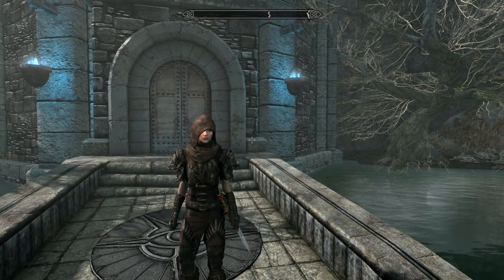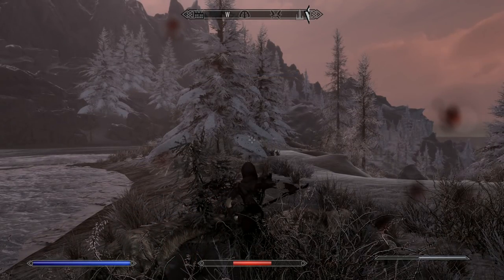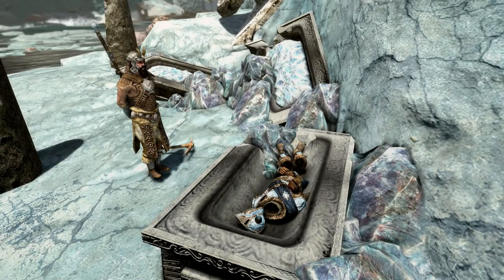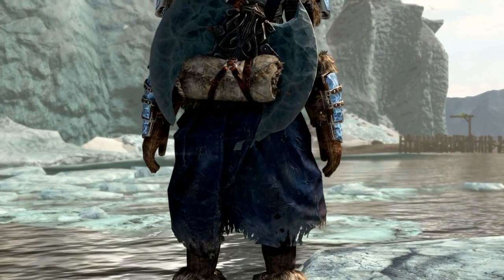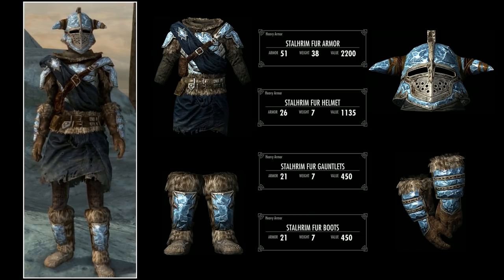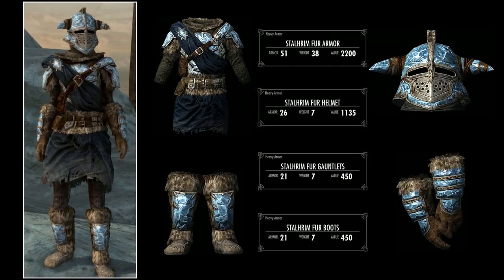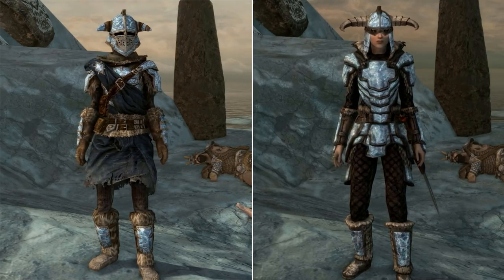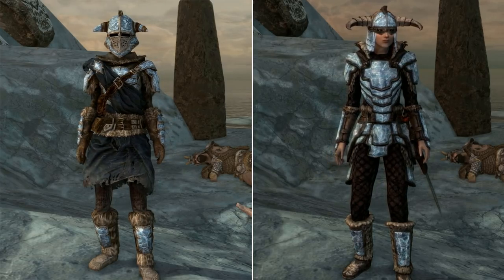Skyrim Creation Club, Alternative Armours, Stalhrim Fur Armour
Skyrim Creation Club,  Alternative Armours,  Stalhrim Fur Armour, In this video, we'll be looking at the latest Creation Club Alternative Armours, starting off with the Stahlrim Fur Armour set and see if it's worth you spending your money or not .. Enjoy

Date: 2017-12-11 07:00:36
UTCWale